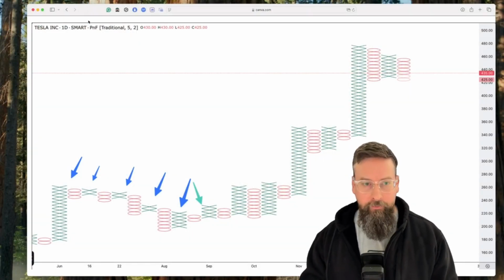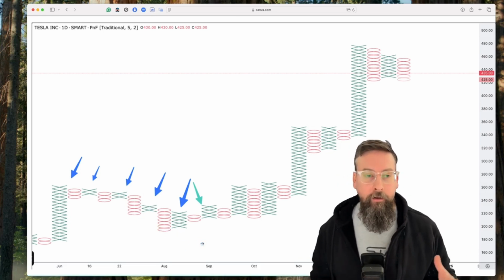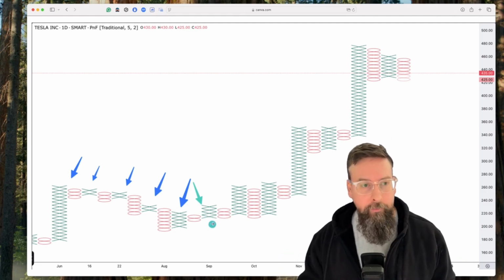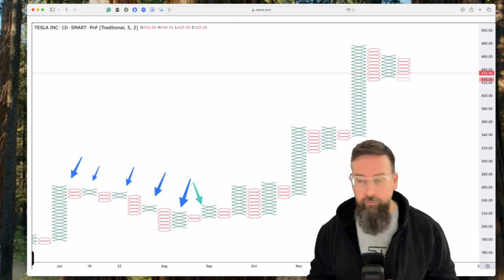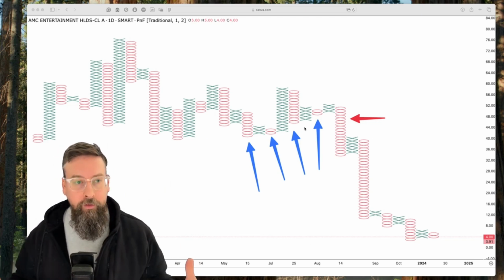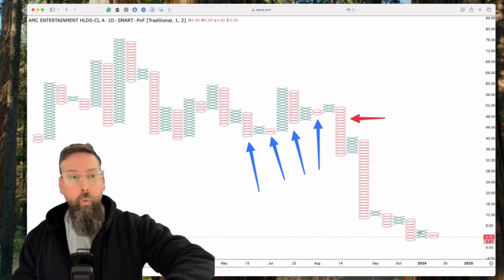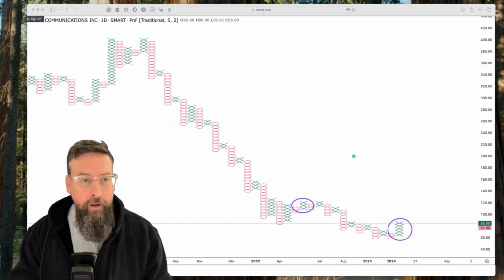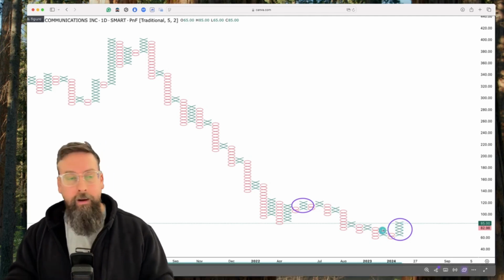Implementing Trading Signals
Basic Trading Signals
  Spotting buy and sell signals based on chart patterns
Calculating Price Targets
  Setting objectives using vertical and horizontal counts
Risk Management Strategies
  Placing stop-loss orders within the Interactive Brokers platform
  Managing positions based on point and figure analysis
Practical Application
 Analyzing real market examples using Interactive Brokers' live data

Contributor
Michael Nauss, CMT